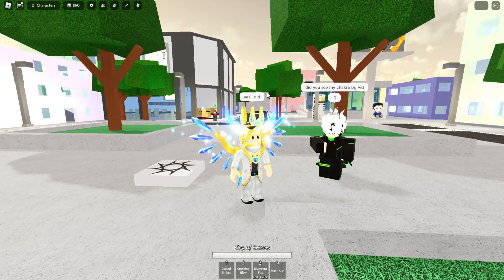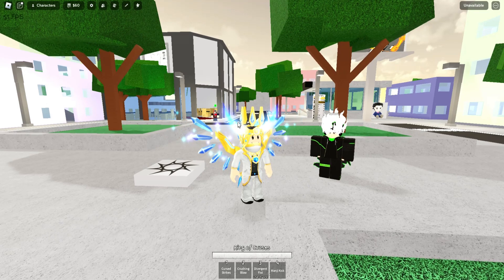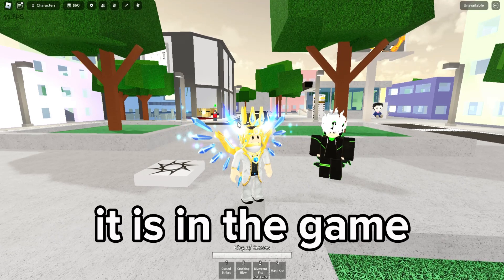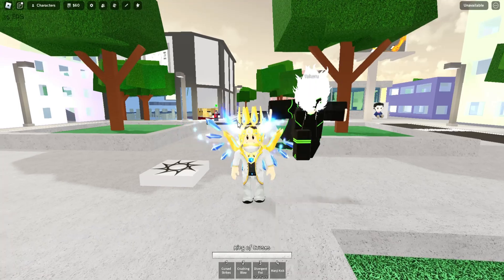HAKARI MOVE + WORLD CUTTING CLEAVE (Jujutsu Shenanigans)